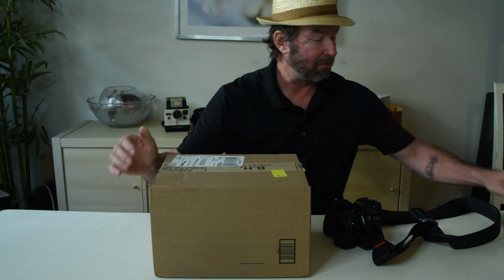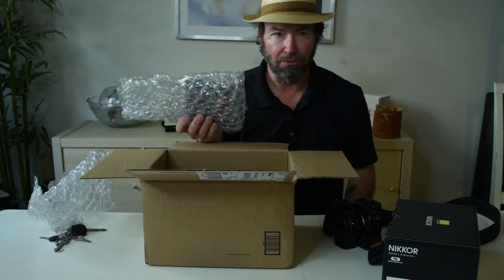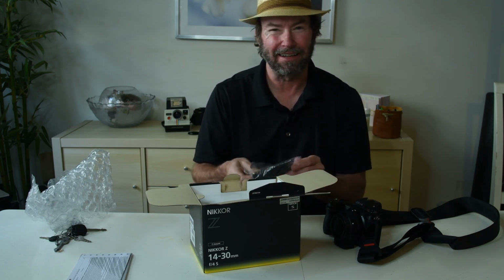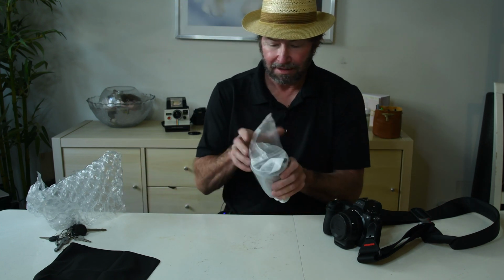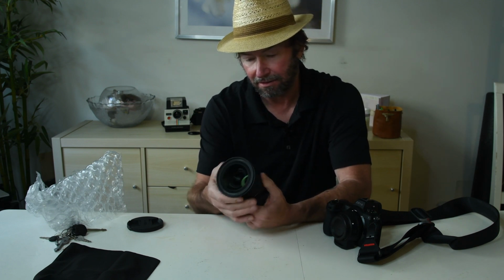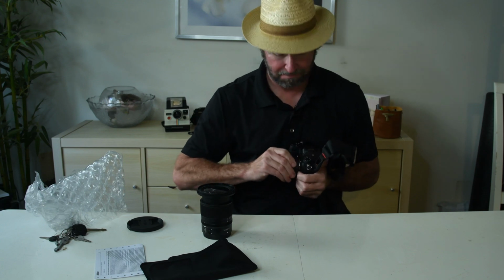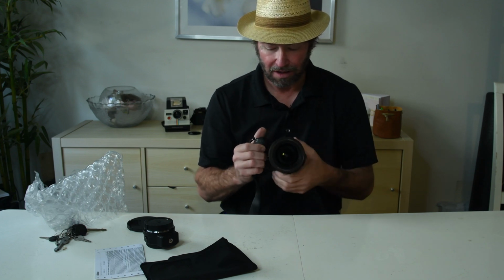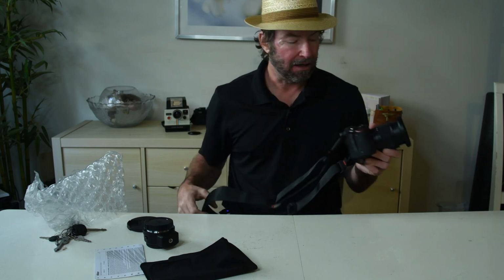Nikon Z 14-30mm F/4 S Lens Unboxing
In this video, I unbox my first ever Z-mount Nikkor lens. It didn't go perfectly, I had a GoPro overhead as a b-camera, and it somehow fouled the file. I also fumble through how to extend the lens (read the directions 8x faster).There's a comparison in field-of-view between the 16-35mm Nikkor (at 16mm) and the 14-30mm (at 14mm) at the end.

Nikon Z6 II
Nikon 14-30mm f/4 S lens
Geekey multi-tool
Peak Design SL-BK-3 Slide, Camera Strap

82mm ND filter